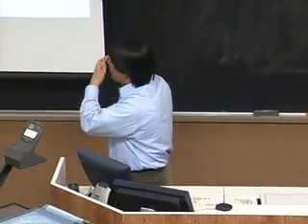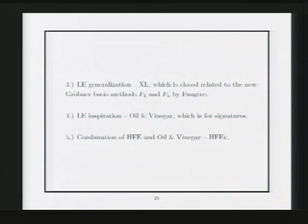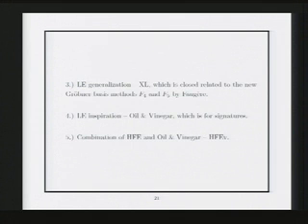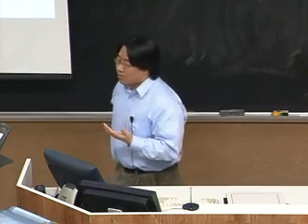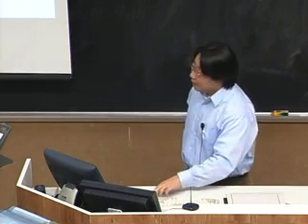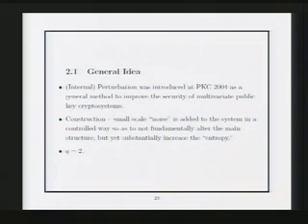CERIAS Security: Perturbation of Multivariable Public-key Cryptosystems 2/5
Clip 2/5
Speaker: Jintai Ding · University of Cincinnati

Public key cryptography is an indispensable part of most modern communication systems. However, quantum computers can break cryptosystems like RSA, which are based on